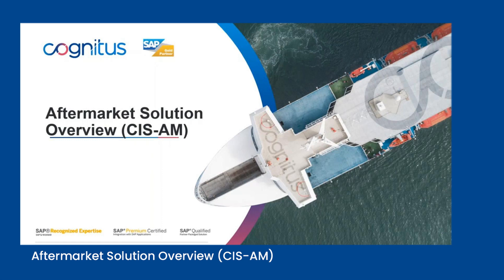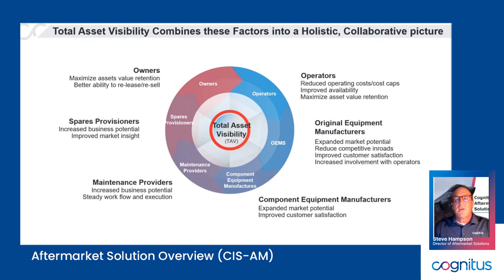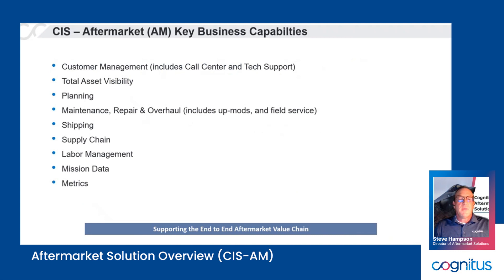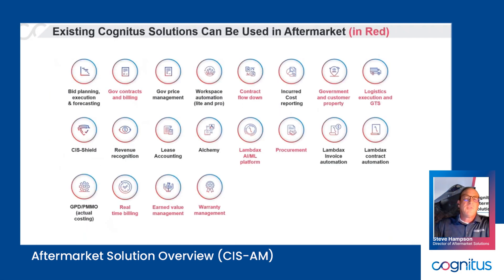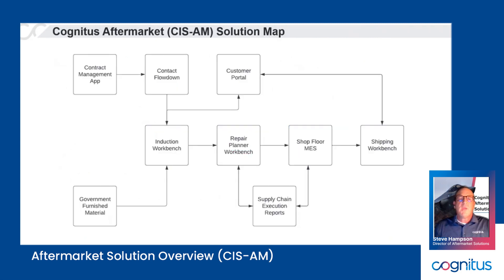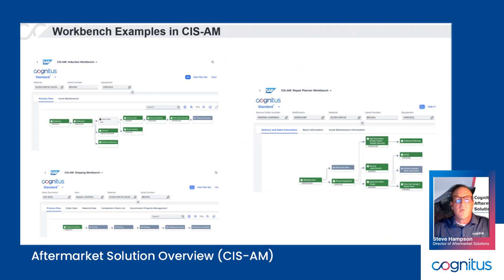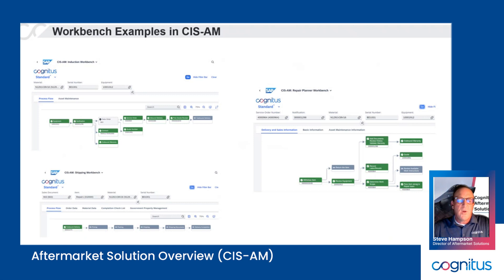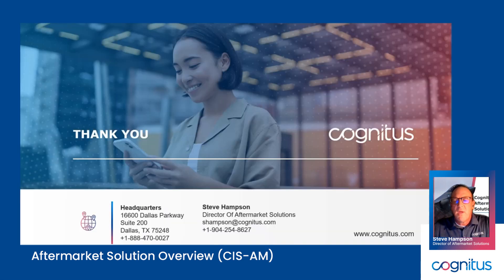Cognitus’ Industry Solution for Aftermarket Services (CIS-AM)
Cognitus’ Industry Solution for Aftermarket (CIS-AM), a robust enhancement to SAP's maintenance capabilities, is an automated, efficient, and optimized solution that seamlessly streamlines aftermarket processes across diverse industries. See the solution in action.